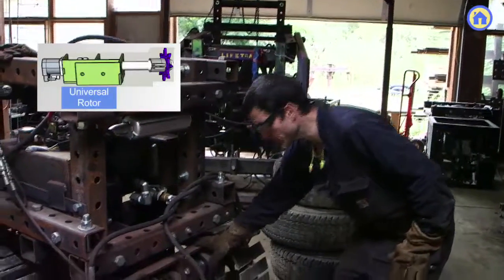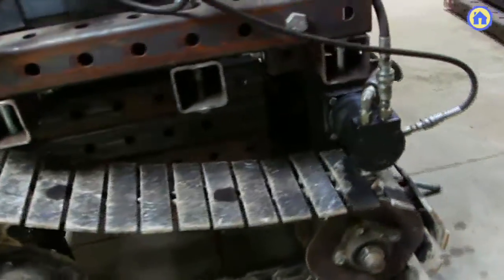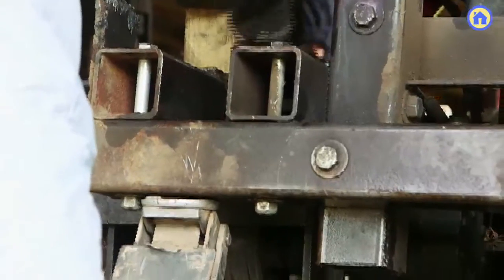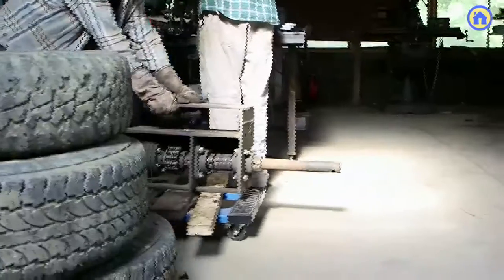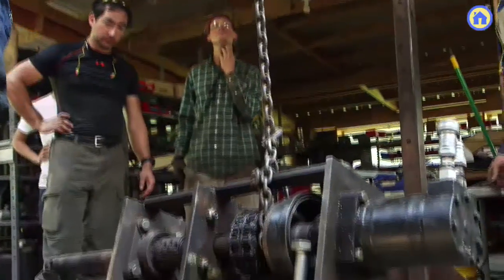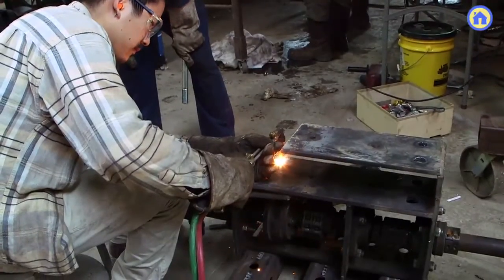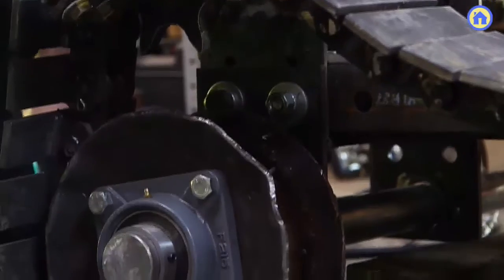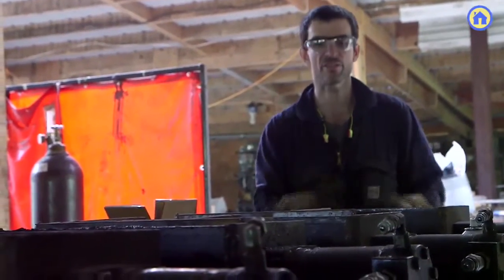the ROTOR module by Open Source Ecology